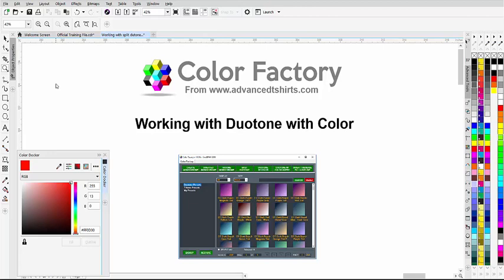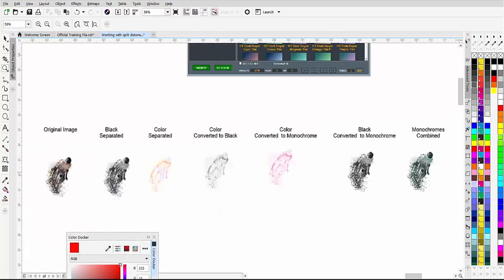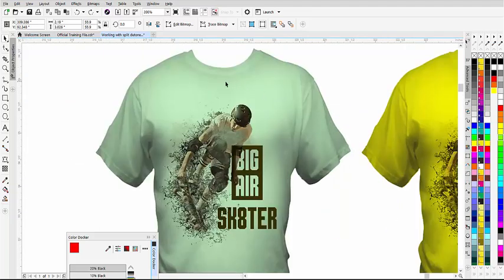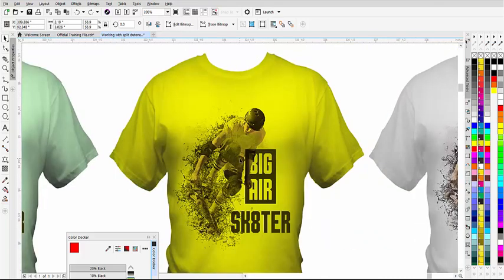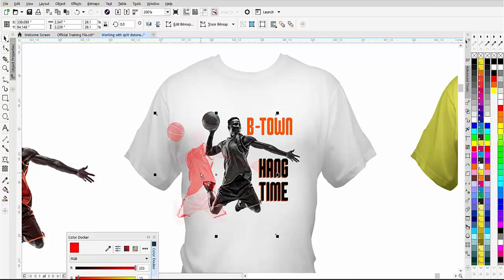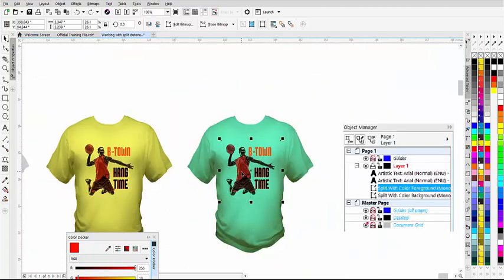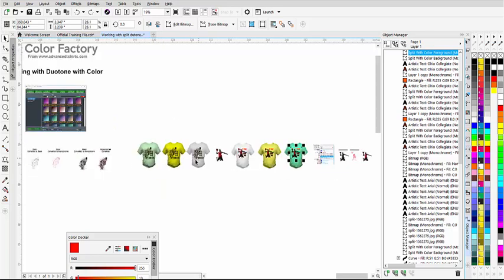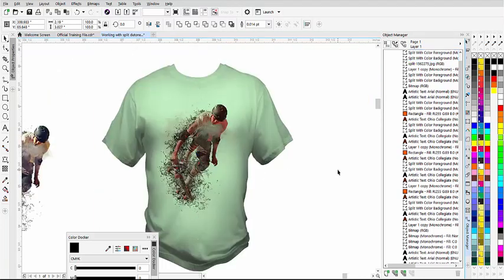CorelDRAW Color Factory Working with the Duotone with Color Designs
The new Color Factory duotone with color designs in CorelDRAW

CorelDRAW t-shirt design tutorial with the Color Factory